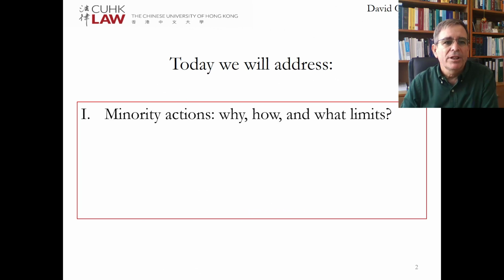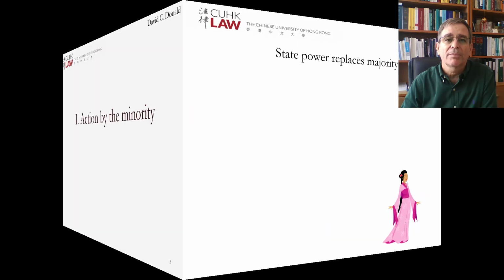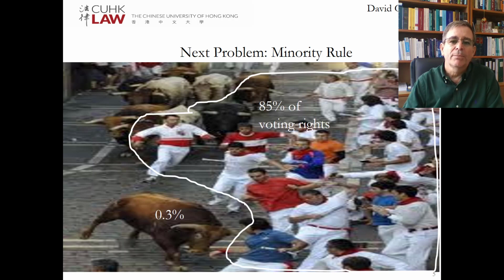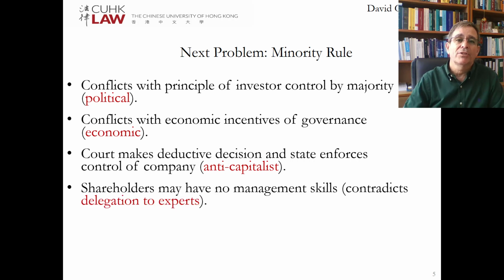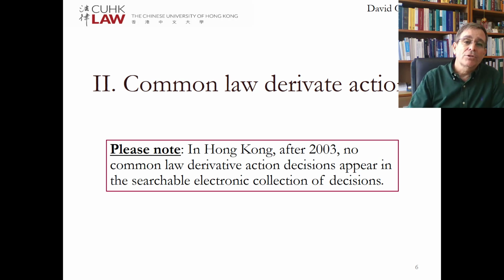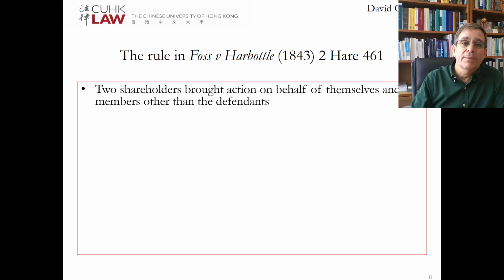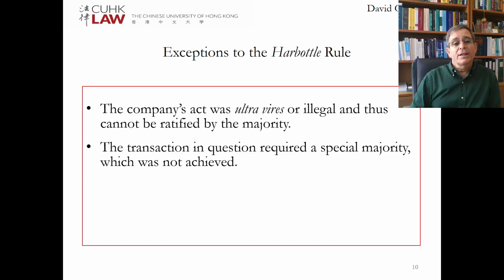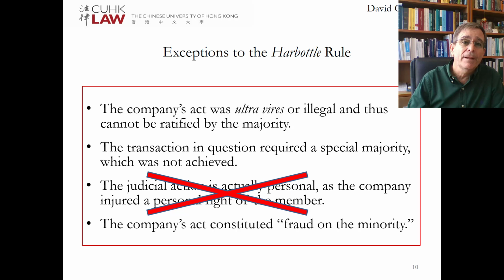Hong Kong Company Law Lecture 9 Derivative Action, Part A